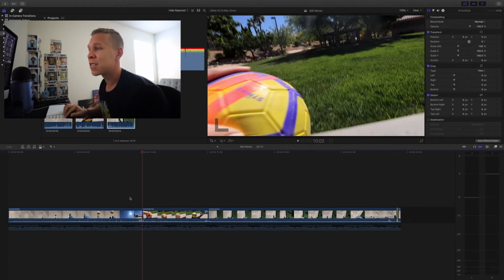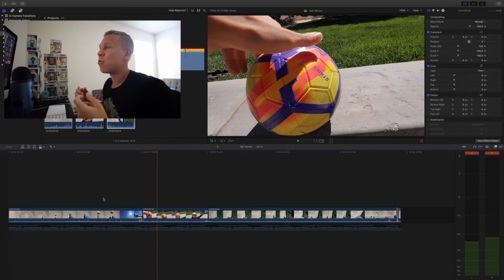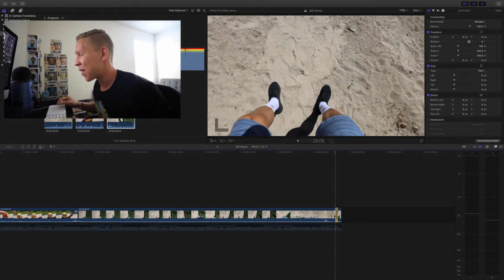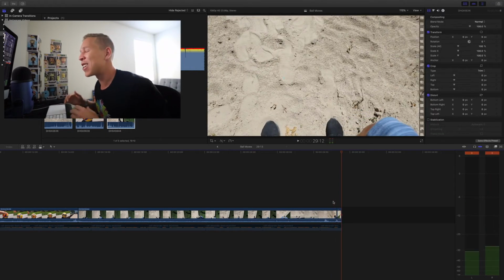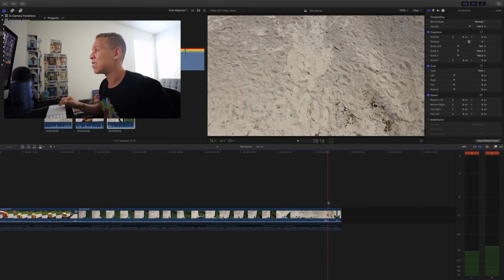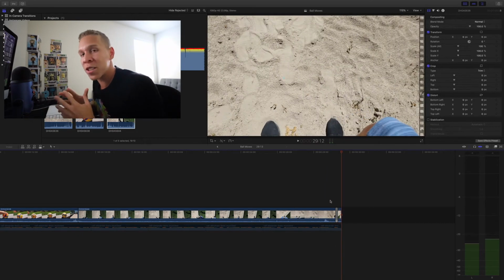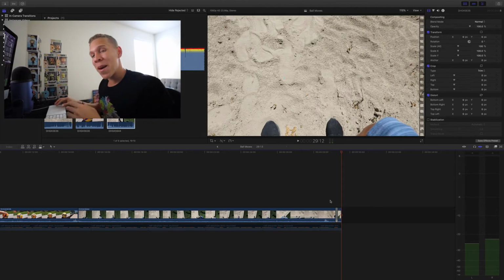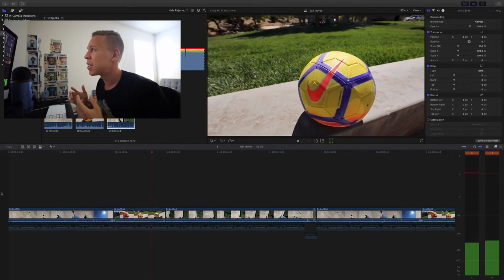Easy In-Camera Transitions (Final Cut Pro Tutorial)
Using in-camera transitions can not only save you a ton of time during the editing process but they can be done so easily and seamlessly.

In this video, you’ll see a quick video I made with just in-camera transitions and I’ll walk you through my editing process through that entire video.

You will see just how easy using in-camera transitions can be when you film things the correct way.

If you want to know how you can avoid blurry photos then check out my last video

Adobe Lightroom

My Other Equipment:

Cameras I use:

Canon EOS-R
Canon EOS-RP

Lenses:

Canon RF 50mm
Canon 16-35mm
Canon Mount Adapter EF-EOS R

Tripods:

Manfrotto 755CX3
Zomei M5
Another Zomei
Cheaper Tripod

Lights:

Aputure LS C120d
Aputure Light Dome Mini II
Yongnuno Digital YN3000 Pro LED Video Light
Aputure Amaran

Backdrops:

Impact Reversible Muslin Background (10 x 12', Dark Gray/Light Gray)
Impact Reversible Muslin Background (10 x 12', Sky Blue/Aqua)

Mics:

Rode VideoMic Pro
Rode VideoMicro

Memory Cards:

SanDisk (128 GB)
SanDisk (32 GB)

MB01JUB0DEV4A0E